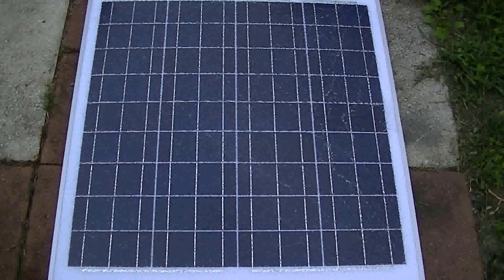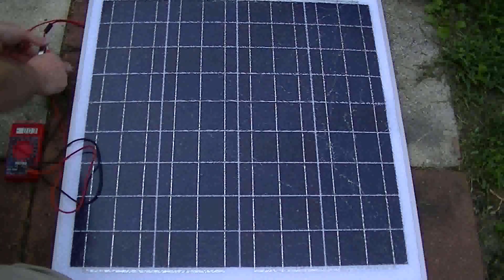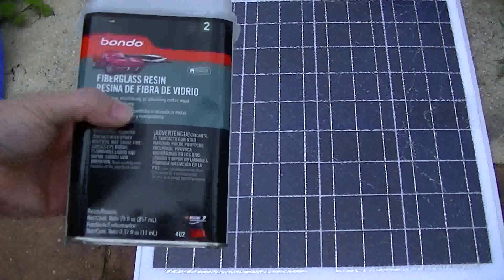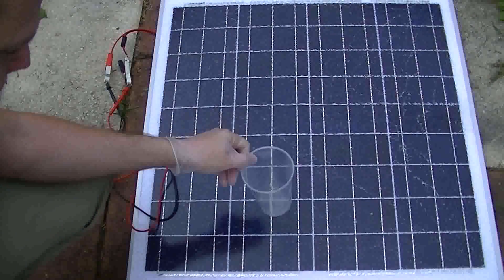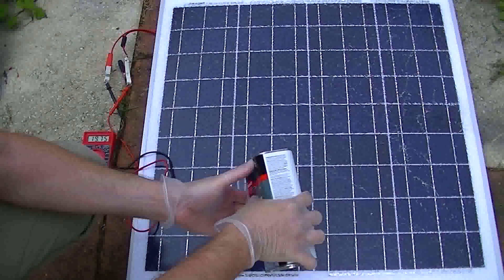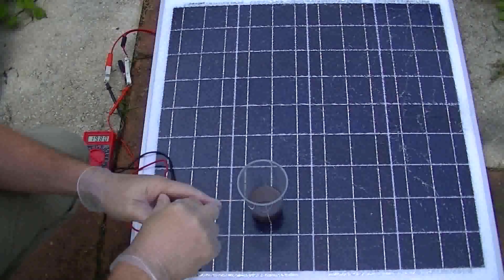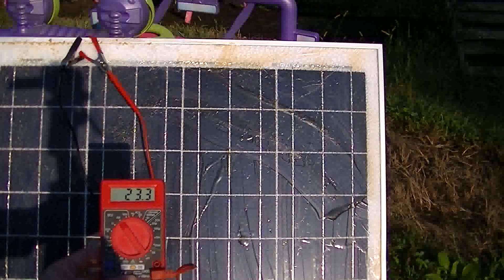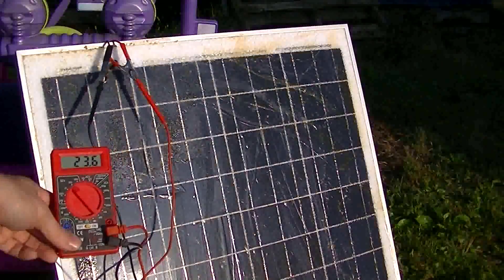Repair Solar Panel Glass ( how to )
How to repair broken solar panel glass. See new video I got this solar panel from Missouri Wind and Solar. UPS droped it and shattered the glass. mwands.com said they would be happy to replace it but I said this should be a good video to show how to fix the glass. Now I do not have to worry about it breaking again and the output is still very good.
Visit us at Smartelectricnc.com and waterstonefilms.com